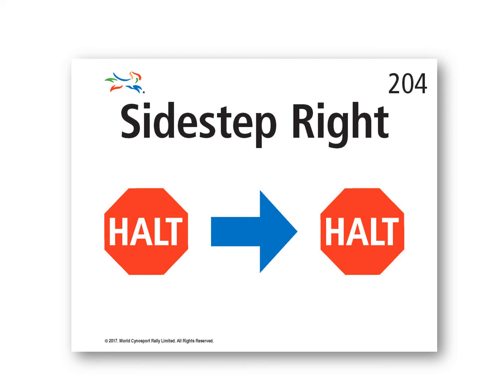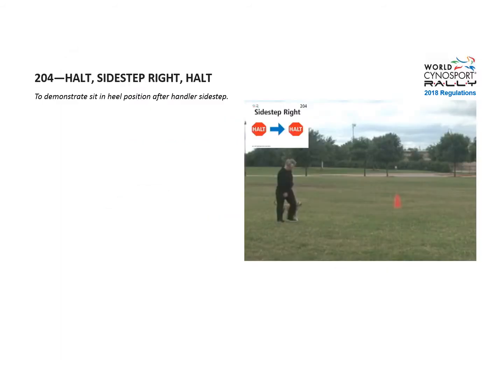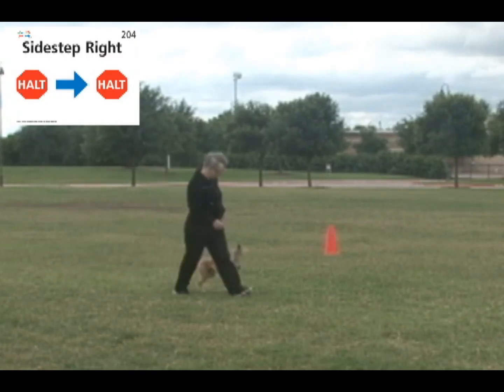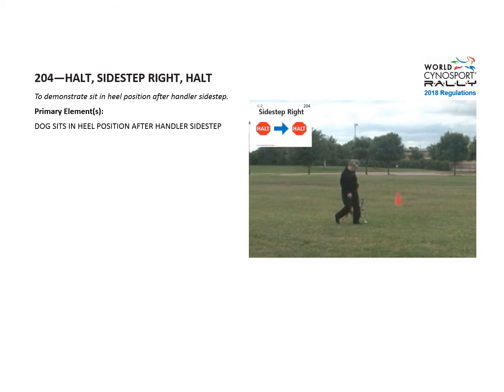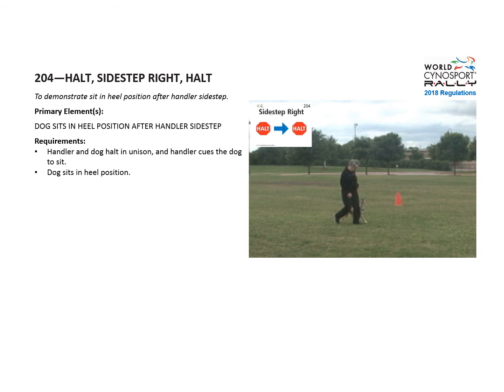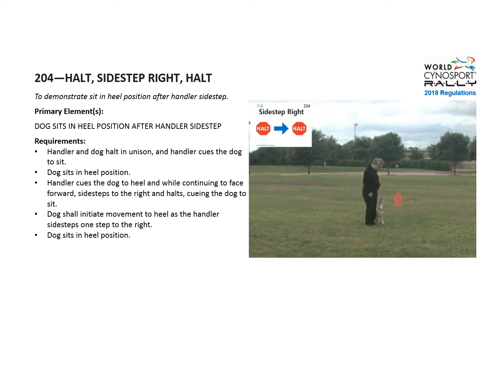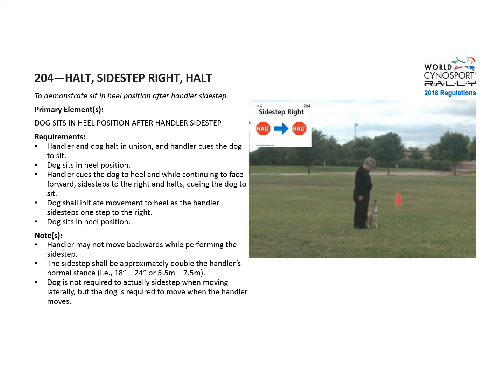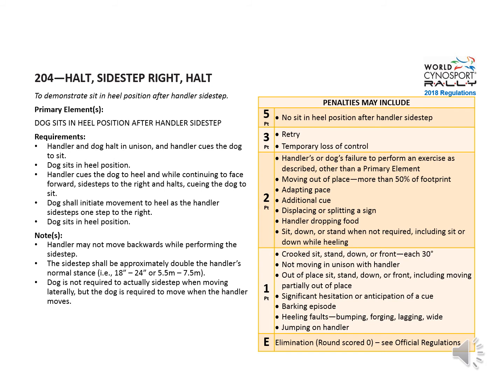204 Halt, Sidestep Right, Halt (with scoring)